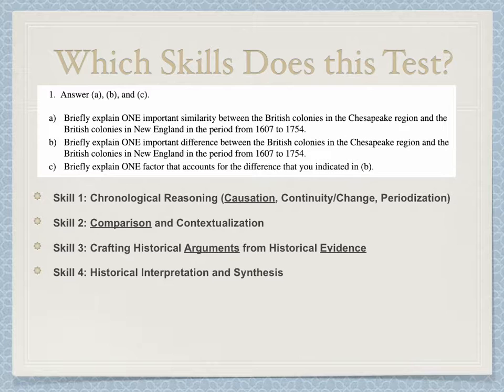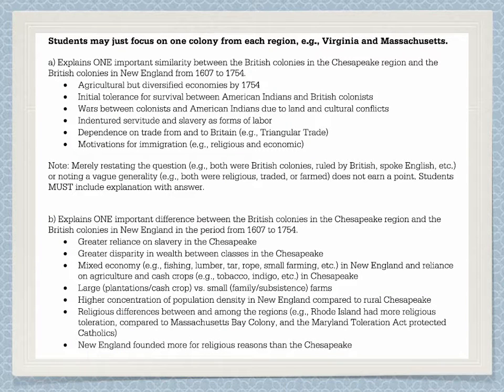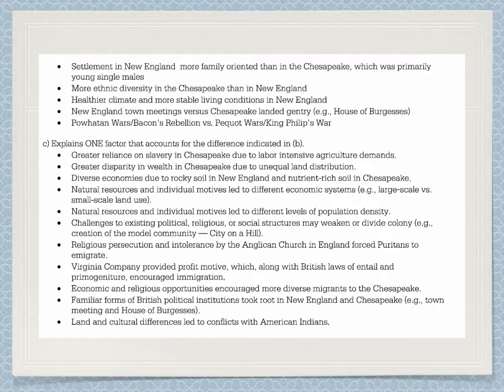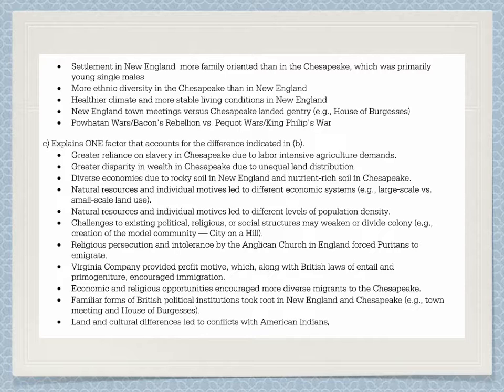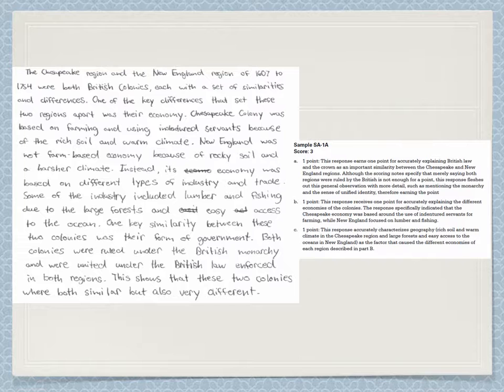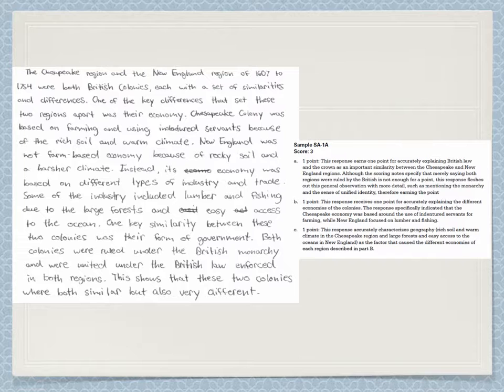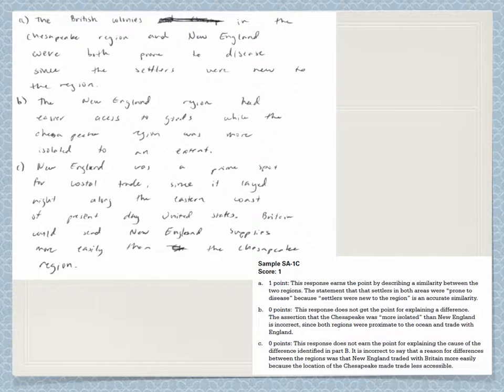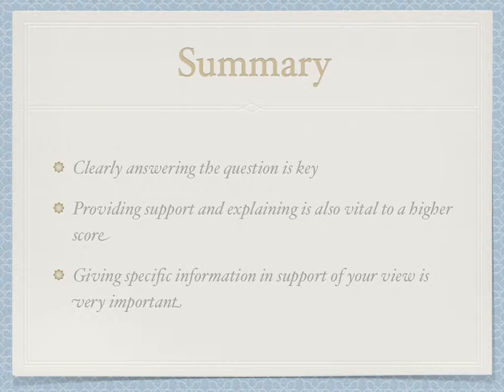Short Answer Comparison Advanced Placement United States History Exam